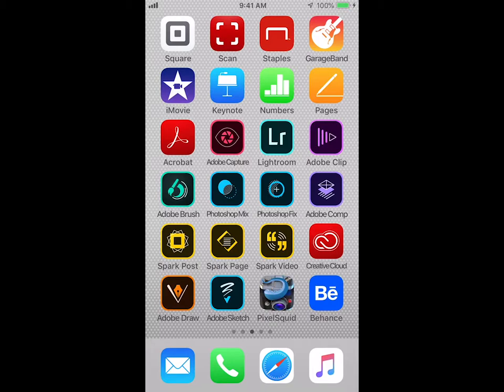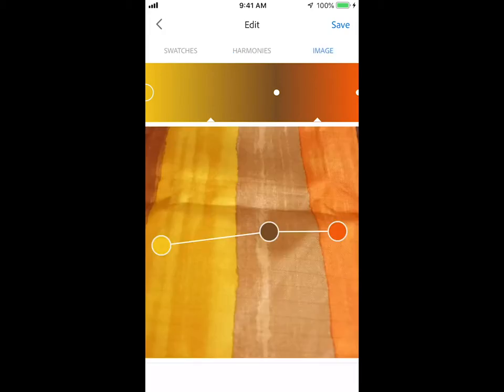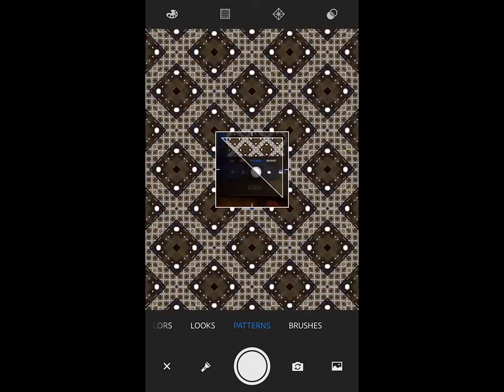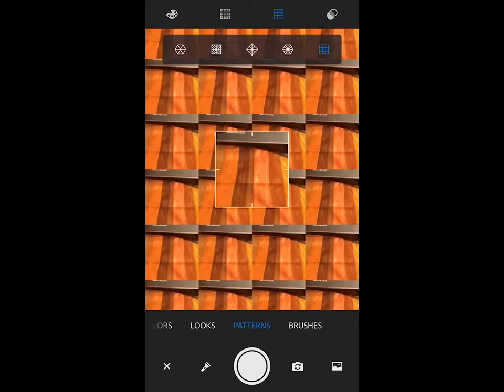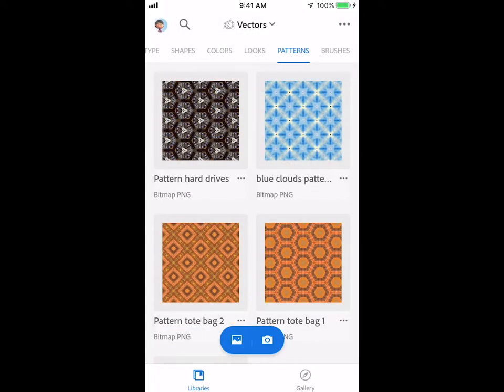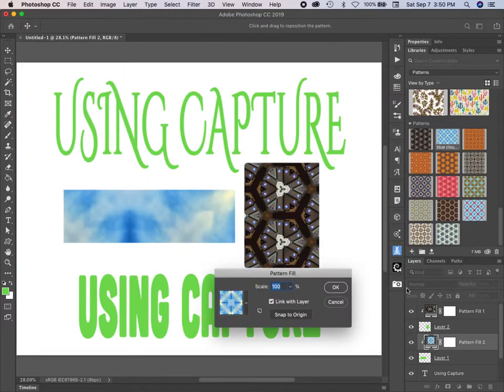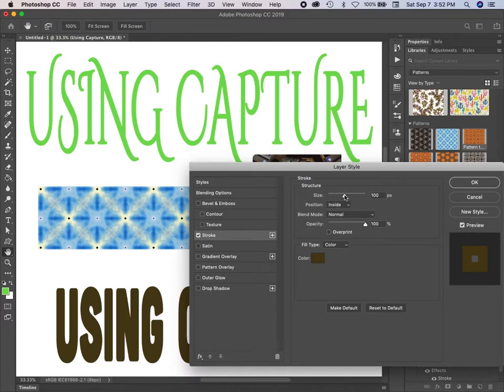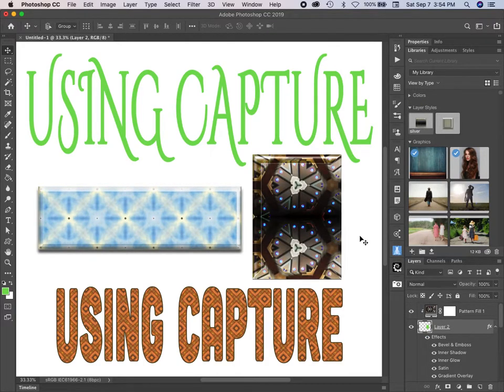Adobe Capture Patterns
Use the free Adobe Capture app on your phone or device to make patterns, vectors, brushes and color schemes for your Creative Cloud Library. Use these in any full Adobe app that uses Libraries. Today we will focus on patterns, with side notes on color and instant effects.